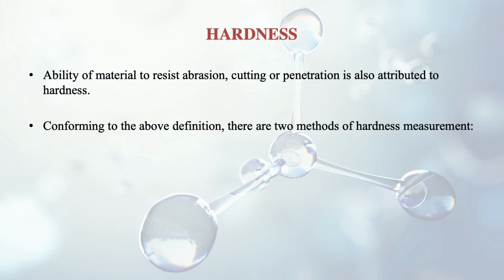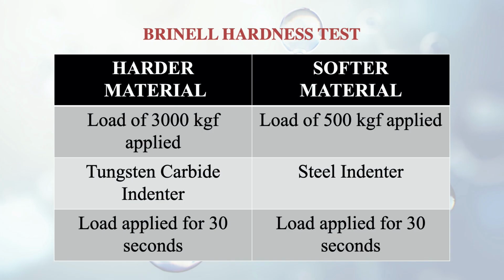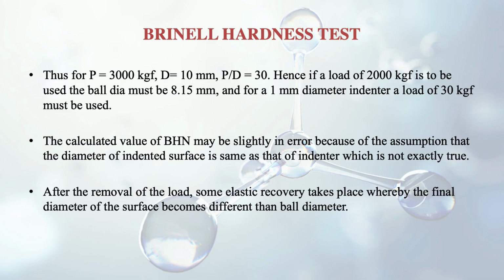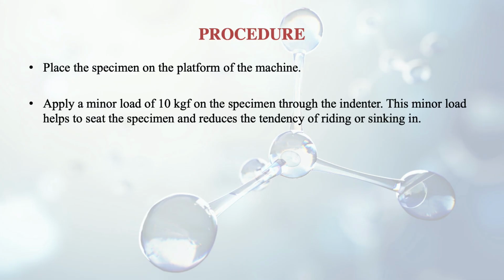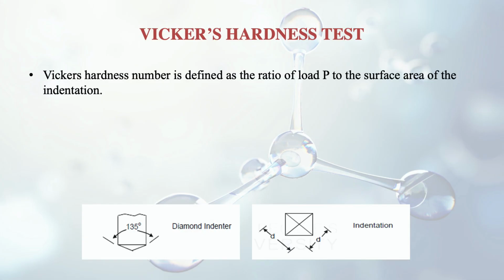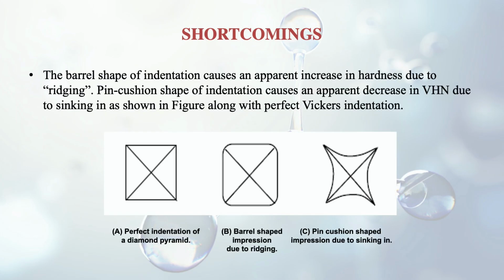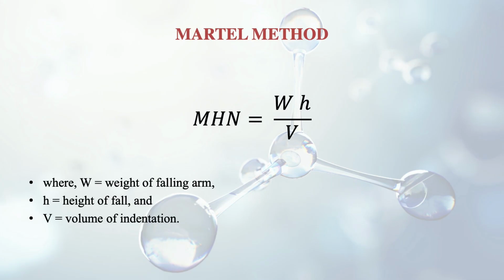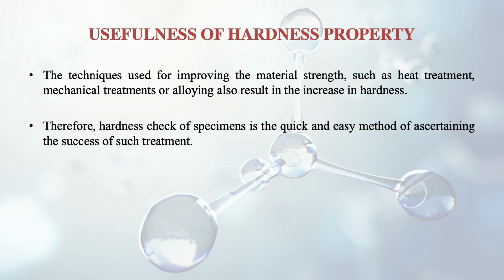Mechanical Properties of Materials-Part-V